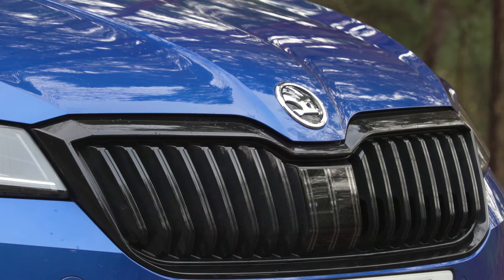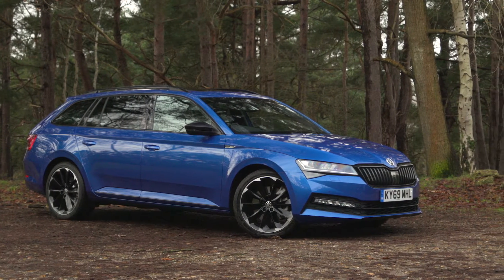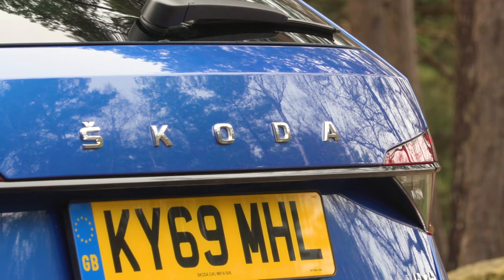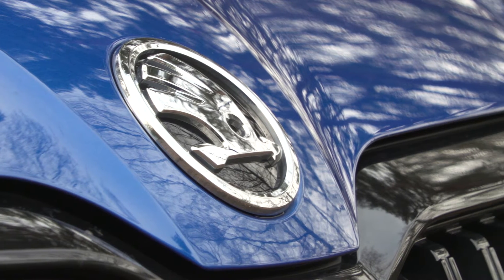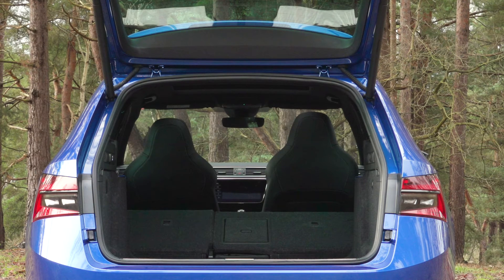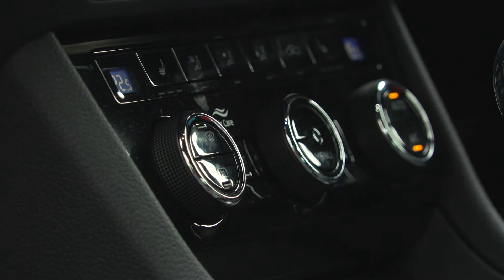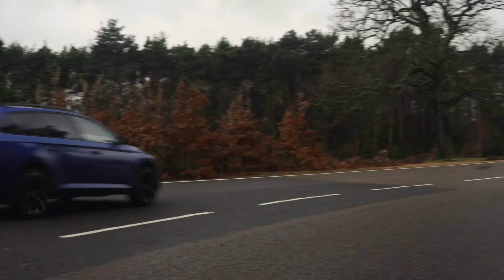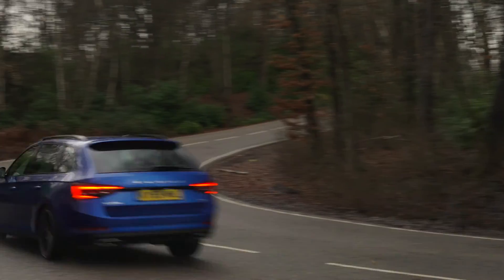What Car? Awards 2020 | ŠKODA SUPERB ESTATE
What Car? Awards 2020 - ŠKODA Superb Estate OVERALL WINNER!